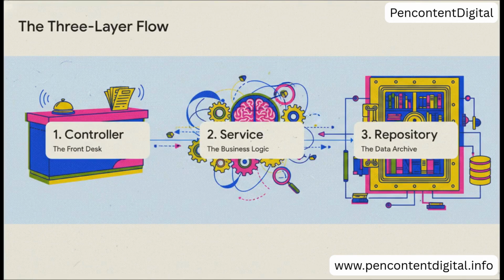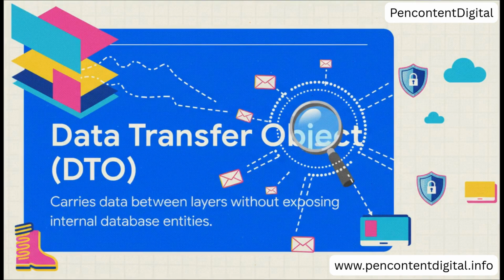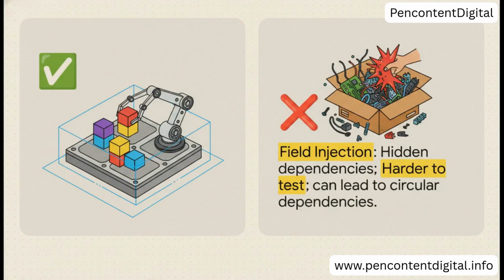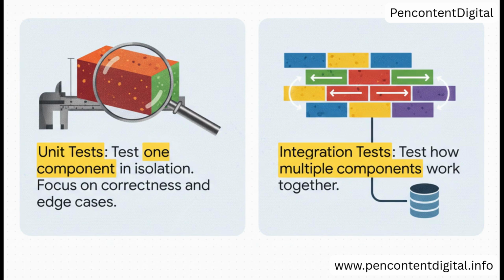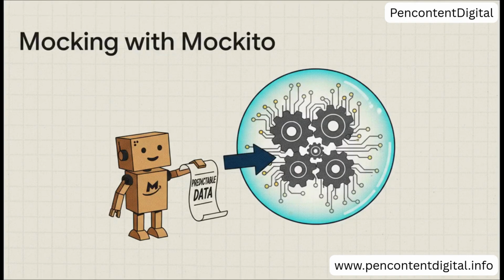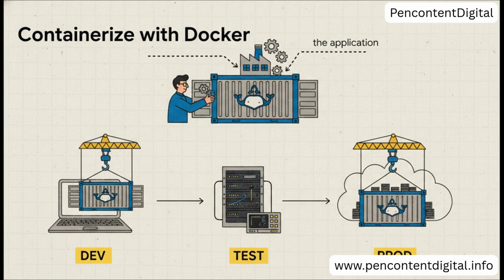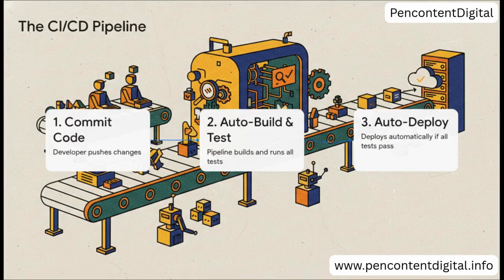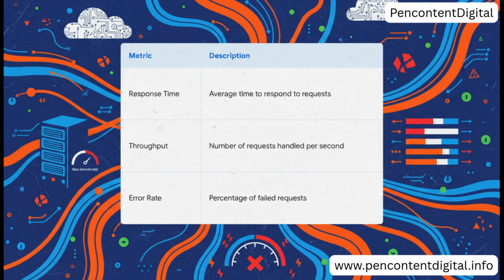Build Production-Ready Spring Boot Microservices | Architecture, Testing & Code Quality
Building enterprise-grade applications with Spring Boot requires more than just writing code. Production-ready systems demand clean architecture, robust testing strategies, high code quality, and automated deployment pipelines.

In this guide, we explore how to design and develop a scalable Spring Boot microservices application using modern enterprise development practices.

Topics covered in this tutorial:

• Clean architecture layers (Controller, Service, Repository)
• DTO mapping strategies using MapStruct or ModelMapper
• Global exception handling with @ControllerAdvice
• Dependency injection best practices
• Unit testing with JUnit
• Mocking with Mockito
• Integration testing using Spring Boot Test
• Code quality analysis using SonarQube
• Code coverage and cyclomatic complexity evaluation
• Docker containerization for microservices
• CI/CD integration with Jenkins or GitHub Actions
• Performance profiling with Spring Boot Actuator and VisualVM
• Microservices architecture with API Gateway

This guide is ideal for:

• Java backend engineers
• Microservices architecture learners
• Software engineering students
• DevOps and cloud engineers

By the end of this tutorial, you will understand how to build scalable, maintainable, and production-ready Spring Boot enterprise applications.

📩 Need help with enterprise Java projects? Contact PenContentDigital.